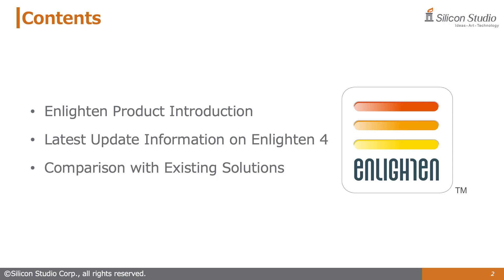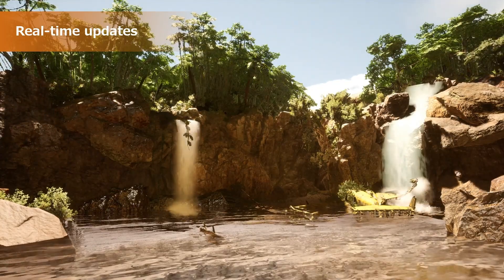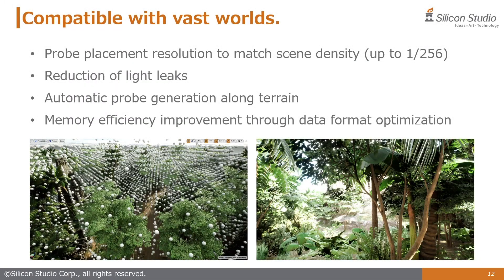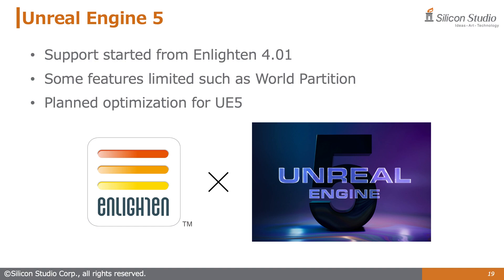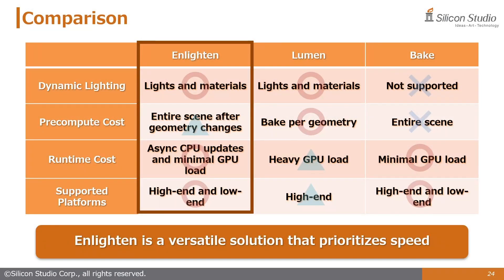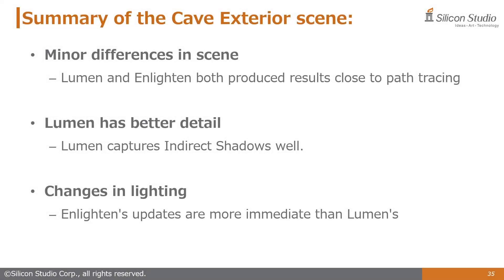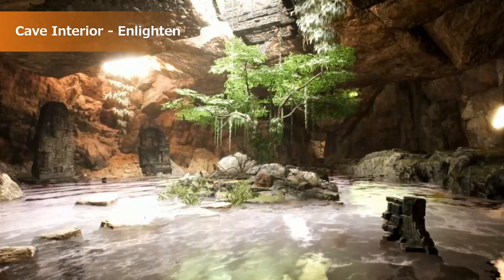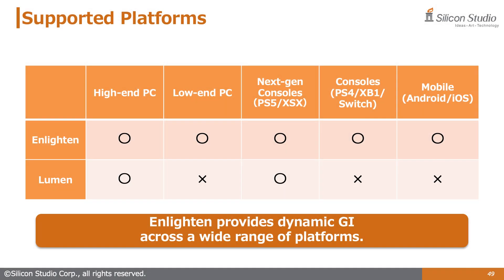Enlighten - Efficient real-time global illumination for high- and low-end platforms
"Enlighten" is a high quality real-time global illumination technology used for games, cinematic, entertainment, architectural, and several other industries.
This video will cover three main topics related to Enlighten:
Product information which covers basic functionality of Enlighten.
New changes and features from the latest major update to Enlighten, which is version 4.02 as of this recording.
Comparisons of other GI solutions with Enlighten which highlight performance, workflow, and supported platforms—with particular focus on Unreal Engine 5’s Lumen.

Enlighten is a trademark or a registered trademark of Silicon Studio Corporation.
Unreal® is a trademark or registered trademark of Epic Games, Inc. in the United States of America and elsewhere.